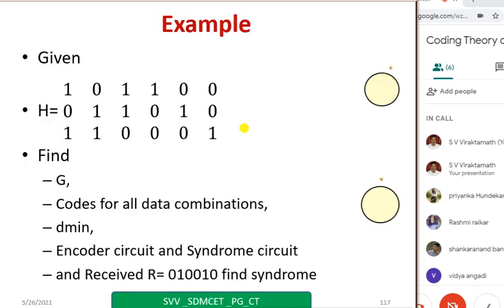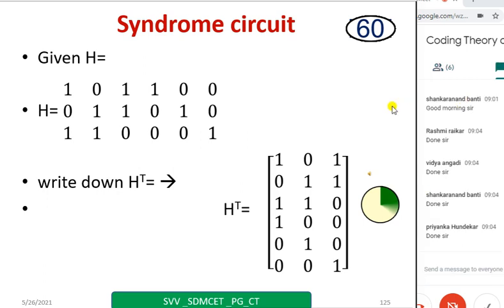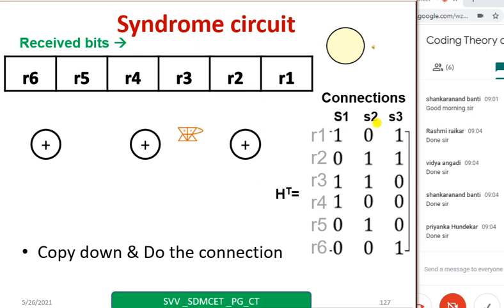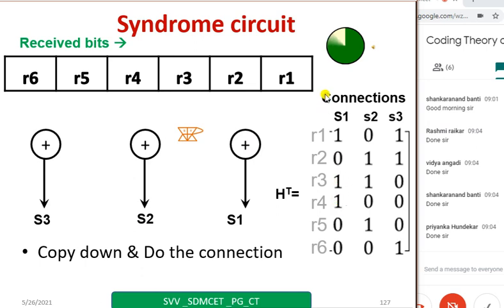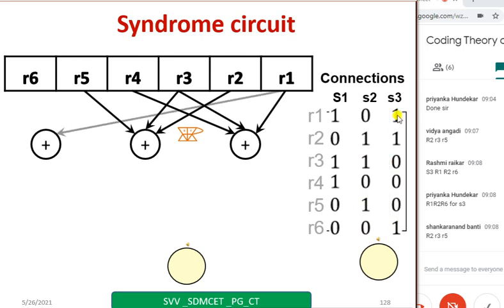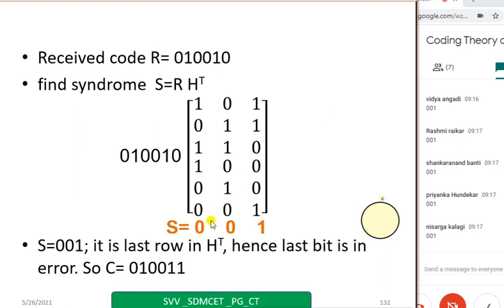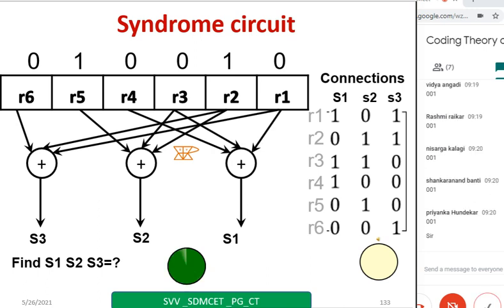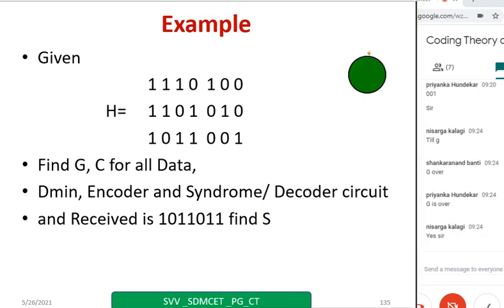Encoder circuit and Syndrome calculation circuit for linear block codes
In this Video Encoder circuit and Syndrome calculation circuit for linear block codes Given H find Find G, Codes for all data combinations, dmin, Encoder circuit and Syndrome circuit and Received R= 010010 find syndrome has been discussed